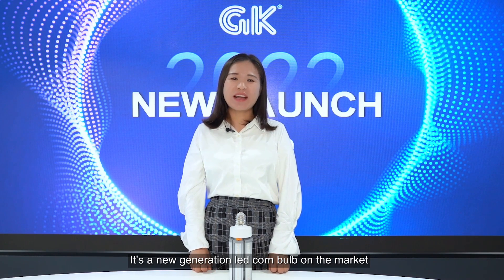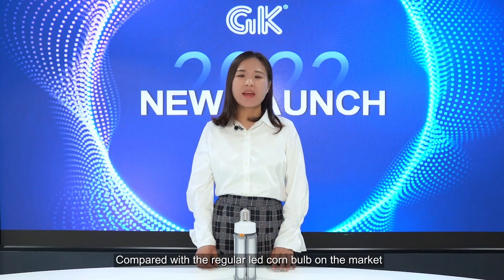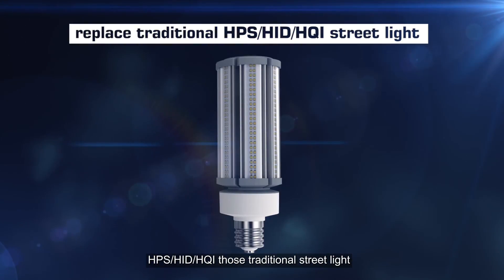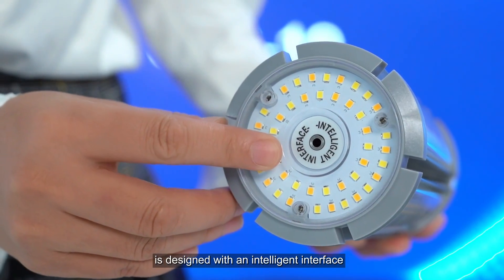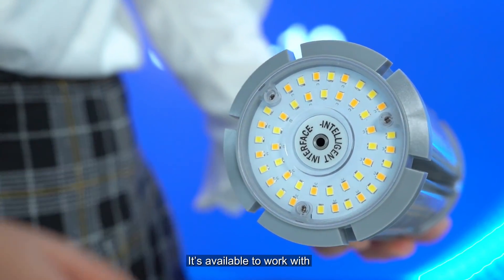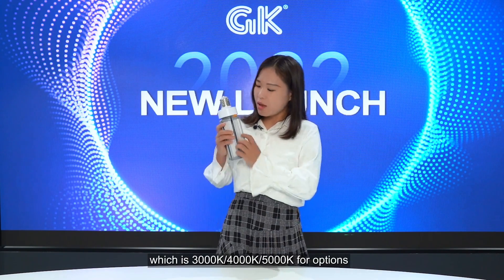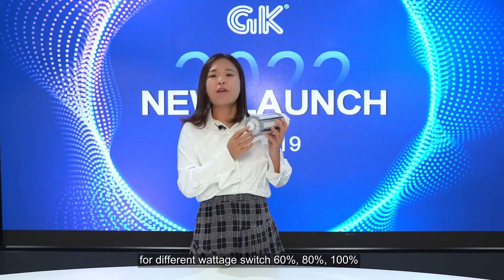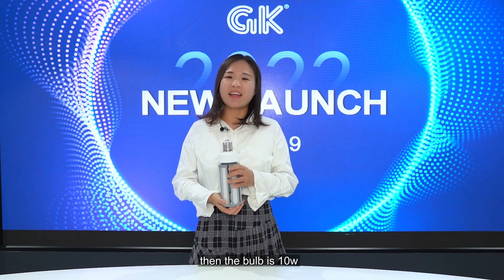New gen DLC5.1 LED corn bulb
S39-19 double adjustable led corn bulb feature

1. Full range wattage optional in one series
Compared with the regular led corn bulb on the market, the double adjustable led corn bulb is available from 18w to 120w which can replace 50w HPS/HID/HQI etc traditional street light. And it can be used for total enclosed fixtures with a good heat dissipation, which the fixture like post top, shoebox, wall pack, highbay etc., even 120w this kind of high watt.

2. Intelligent interface design
The double adjustable led corn bulb is designed with an intelligent interface. It’s available to work with different plug&play sensors from GK. And this kind of design is with China and US patent protection.

3. Double adjustable function
The first adjustable function is 3 selectable CCT which is 3000K/4000K/5000K for options. It indicates you can save the SKU on inventory.

The second adjustable function is watt choice on the plug and play sensor. GK develops a new sensor for different wattage switch 60%, 80%, 100%. For example, if you use 18w led corn bulb, the sensor settings at 60%, then the min wattage should be around 10w.

What’s more, GK have many different plug and play sensors to meet different fixture application, such as microwave sensor, PIR sensor, photocell sensor, WIFI sensor, Bluetooth sensor etc.

4. Meet DLC 5.1 requirement
As we known, the HID retrofits like led corn bulb can apply DLC on US and Canada market. And the newest DLC requirement is 5.1 version, the bulb should be dimming and high lumen which is more than 150lm/w.
The double adjustable led corn bulb has listed DLC5.1 already. You can check the post on the official website of DLC, and the model no. is GKS39-19.

5. Quard-protection （None for other manufacturers）
Most of the led corn bulb are used for the total enclosed fixtures. An unstable grid or improper installation, such as the un-removal of ballast may cause high voltage in the circuit, this high voltage may lead to the varistor overheated,and then the driver housing may get on fire and burn.

The advantages of GK overvoltage/overheat protection products

A. Varistor overheating protection
Preventing housing melting due to the heat from the varistor, which is caused by excessive voltage input from power grid or any failure components.
B. Lamp body overheat protection
C. Power supply overheat protection
Either overheat protection of the lamp body or the power supply is activated, the lamp power will drop to 70% of itself；if both are activated, the power will drop to 55%. When the lamp body and driver temperature is lower to the reset temperature,the lamp power will go back to 100% automatically.
D. Overvoltage protection
Preventing the lamp from risk of overvoltage,when input voltage detection detect the input voltage is over 320V,the lamp will flicker and not lighting,when the input voltage go back to lower than 320V, the lamp will start to work normally automatically.